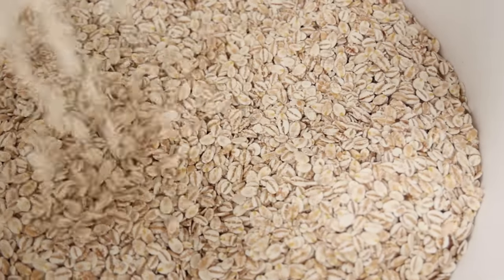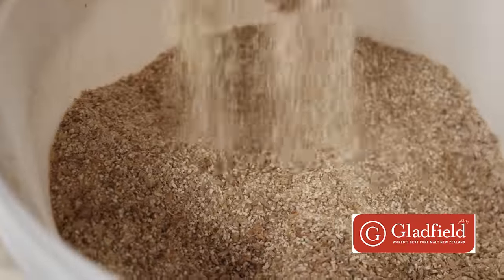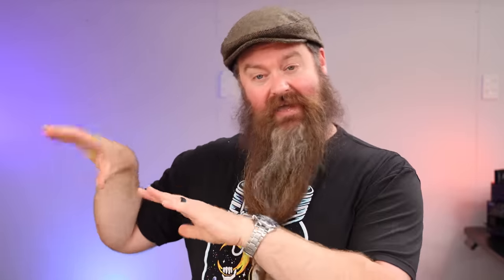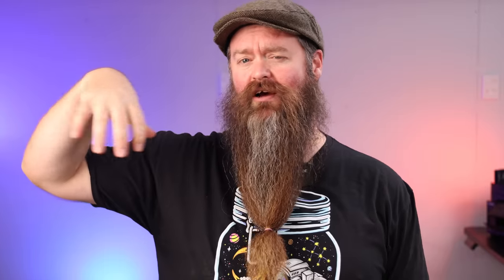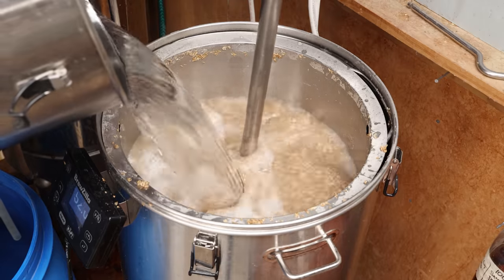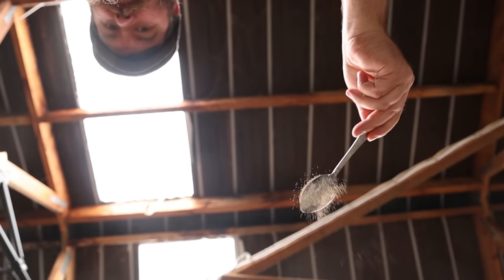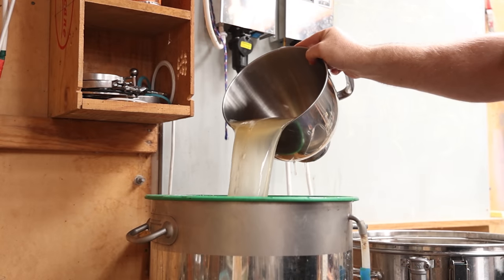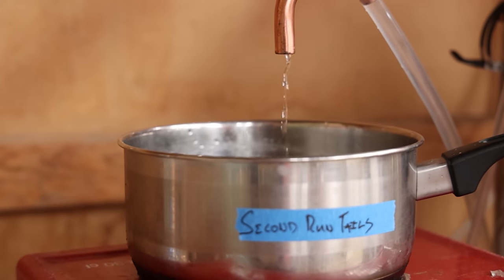Making A Triple Distilled Irish Pot Still whiskey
Time to make an Irish-style Pot Still Whiskey.  Triple distilled of course.

Recipe 13kg / 30lb total Grain
5.85 kg / 12.9 lb of un-malted flaked barley
6.5 kg / 14.3 lb of malted barley
0.65 kg / 1,4 lb of flaked oats
30-40L of water 9.2-10.5 gal

Recipe for 8kg / 17.6lb of grain
3.6 kg / 7.9lb of un-malted flaked barley
4 kg / 8.8 lb of malted barley
0.4 kg / 0.8 lb of flaked oats
20 - 25L of water 5.2-6.6 gal

        Links for stuff in this video

       More From Chase The Craft

  Things &  I Use &/or Recommend

Refractometer - Sugar

Refractometer - alcohol %

IR Thermometer

Induction Heater

Fruit Press

Canon R6

Amran 200x Light: